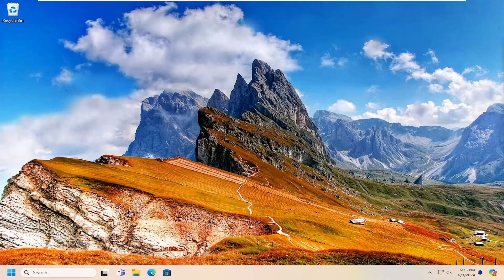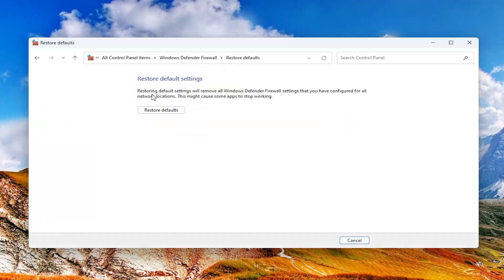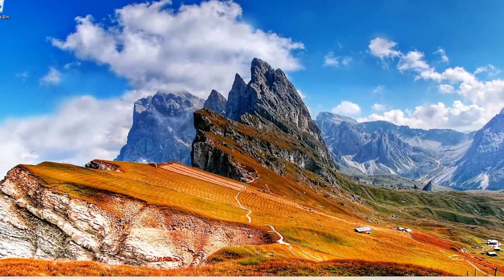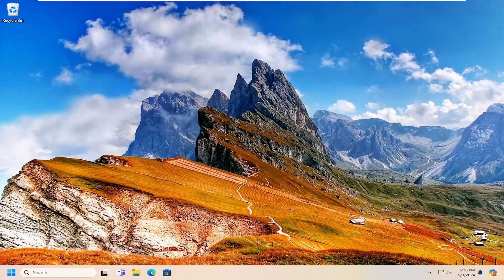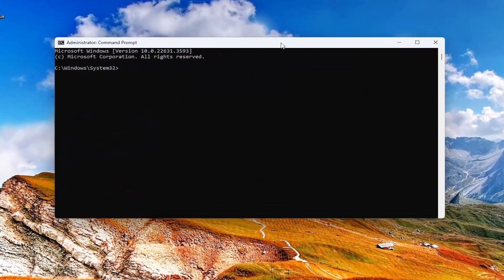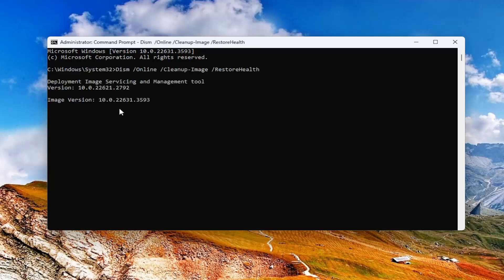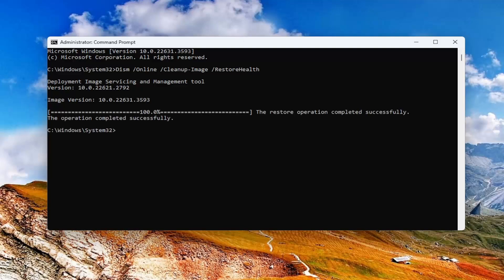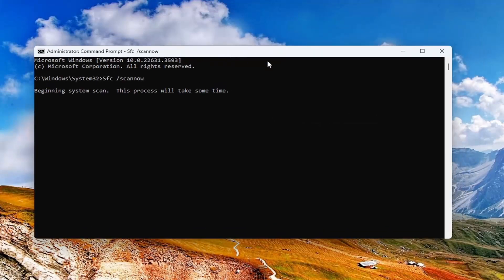Windows Firewall Service Does Not Start in Windows 10/11 [Solution]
Commands Used:
Dism /Online /Cleanup-Image /RestoreHealth
sfc /scannow

When you try to run the Windows Firewall service, you may receive an error message that: Windows could not start the Windows Firewall on Local Computer. This issue usually happens with error codes 13, 1079, 6801, etc.

Windows Firewall acts as the first layer of defense against malware, so it is always advisable to keep it turned ‘ON’ – unless you use third-party firewall software. If, for some unknown reason if you find your Windows Firewall does not start automatically at startup, then here are a few troubleshooting steps you may want to try out.

Windows Firewall is crucial to ensure the security of your computer and protect it from potential threats. However, sometimes you may encounter issues while enabling it.